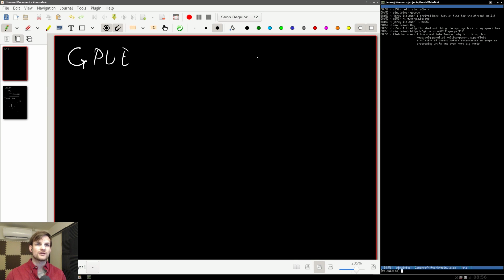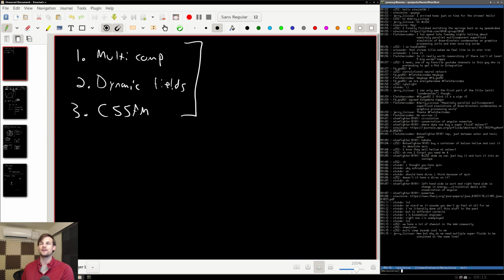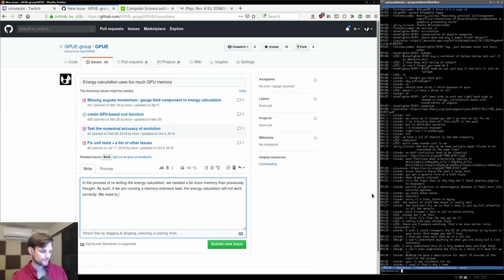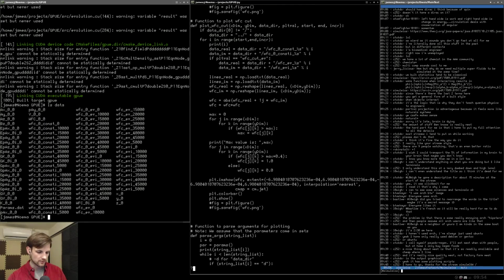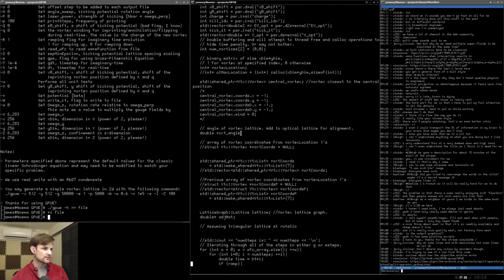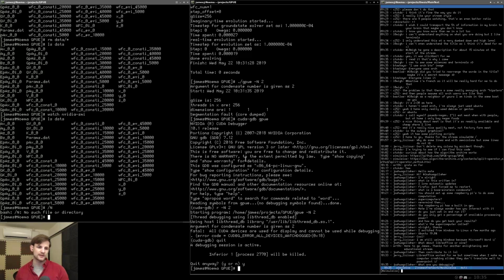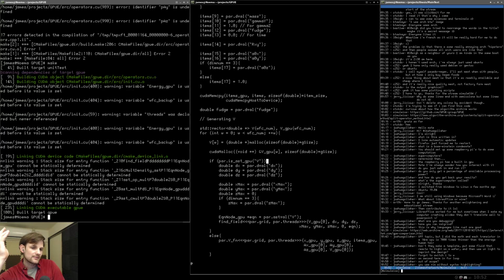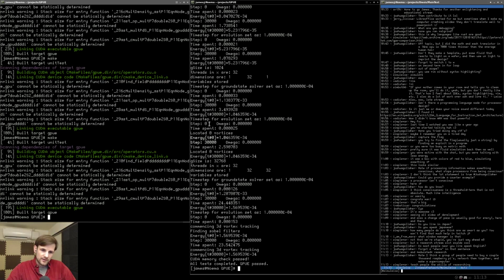GPUE Development 4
Sorry for the inconsistency with youtube uploads!